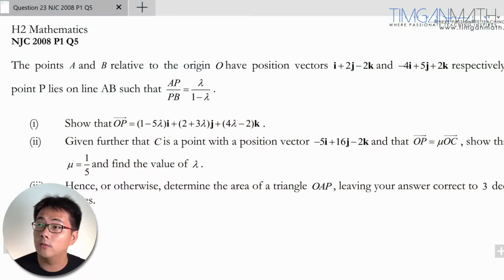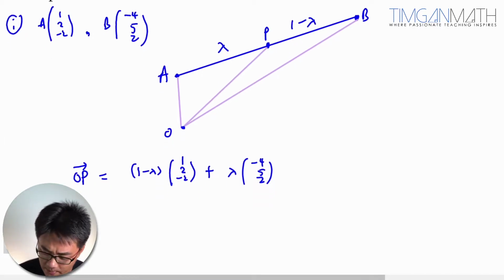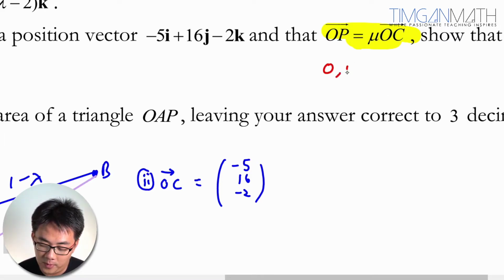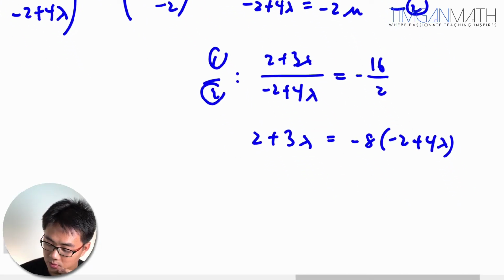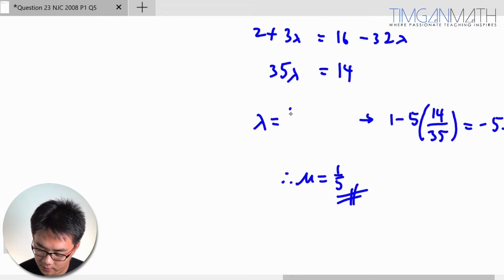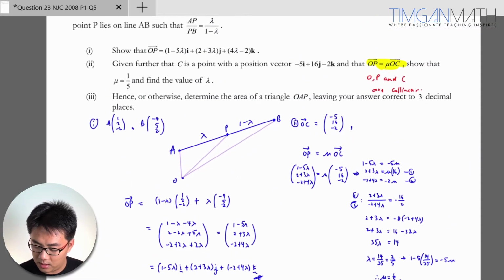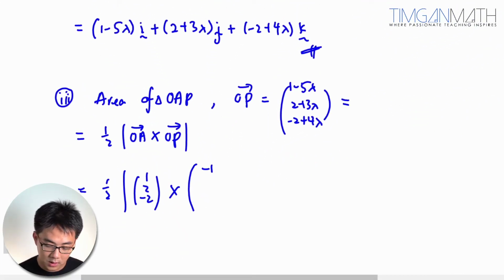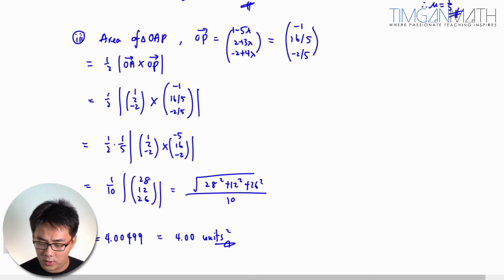NJC 2008 P1 Q5